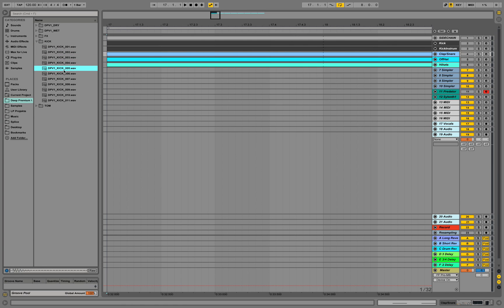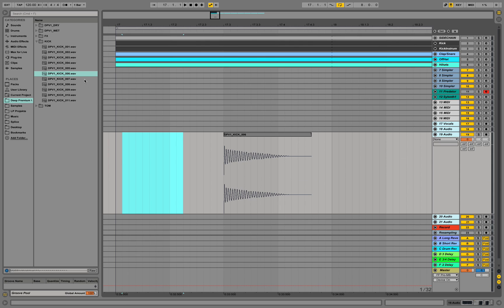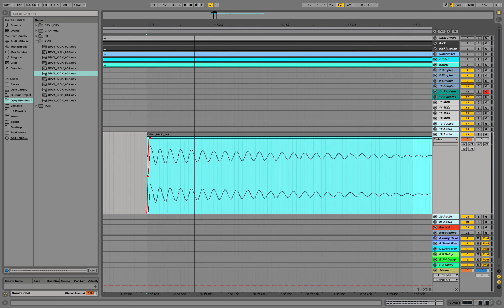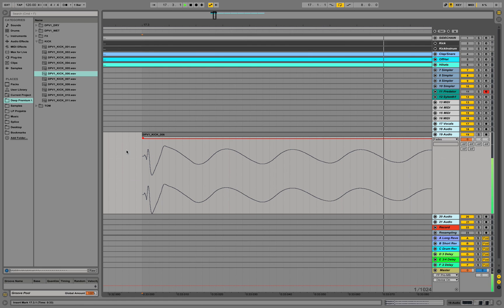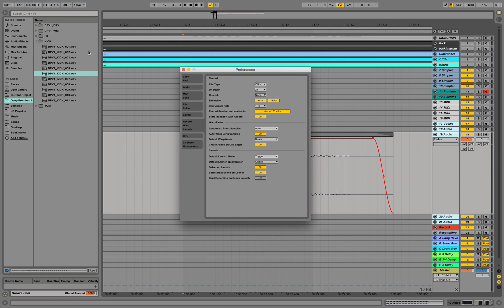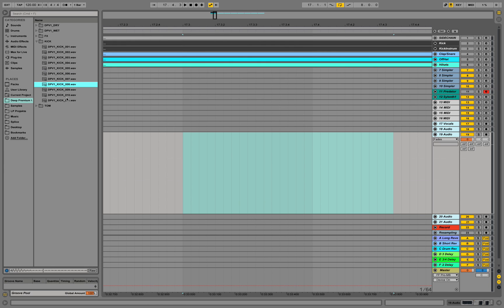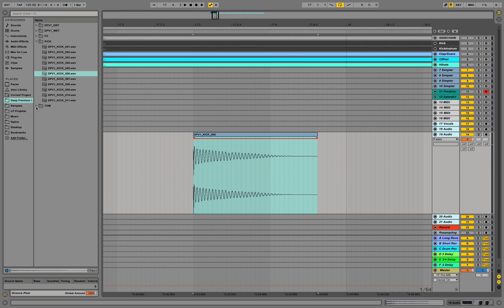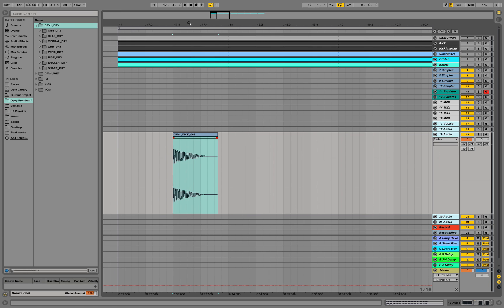Ableton Quick Tip: Solving the Kick Issue - Remove Automatic Fades for Punchy Kicks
Ableton Trick: Restore the punchy kick by removing automatic fades and improving the quality of your drum samples.

Note: This actually has a big influence on the sound of your drum samples

Ableton Tricks and Tips
Remove Fades on samples
clean attacks on kicks
solve kick issues